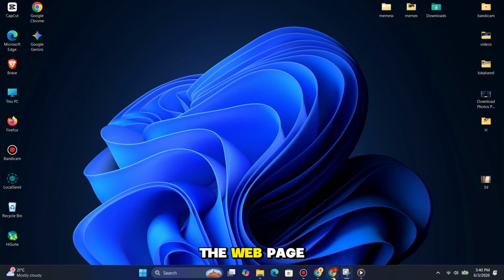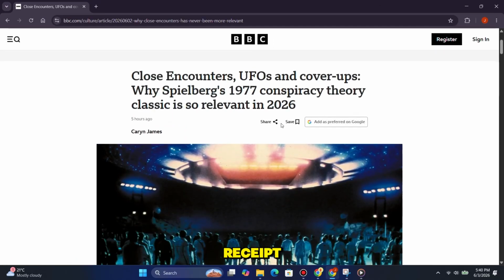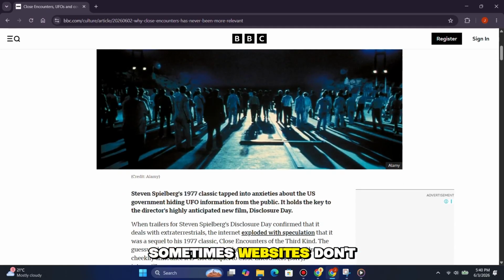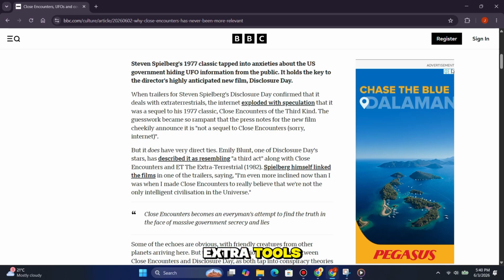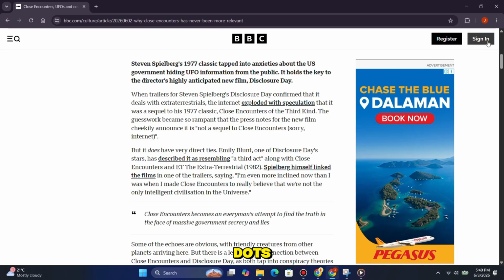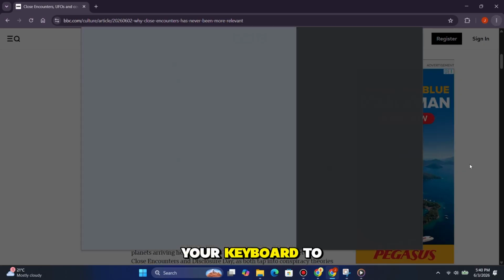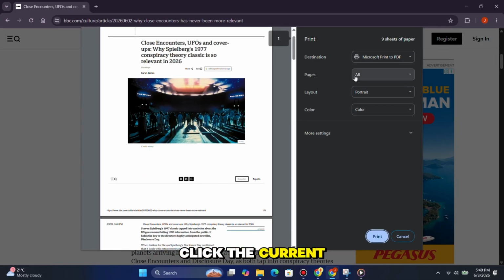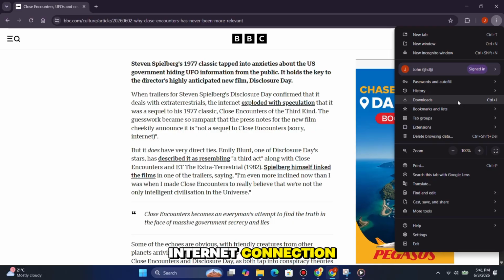How To Save a Website as PDF File in Chrome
Learn how to save a website as a PDF file in Google Chrome quickly and easily.
In this tutorial, I'll show you how to convert and save any web page as a PDF directly from Chrome without using additional software.
This works on Windows, Mac, Linux, and Chromebook.